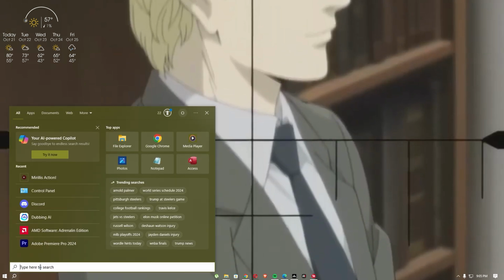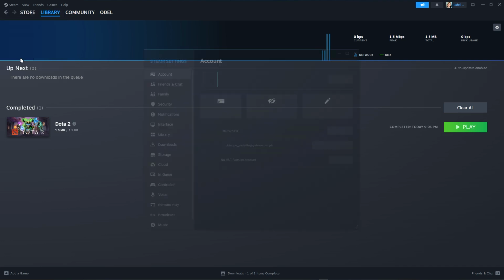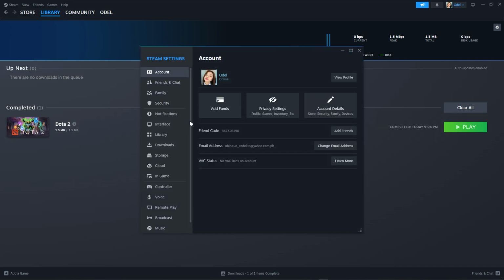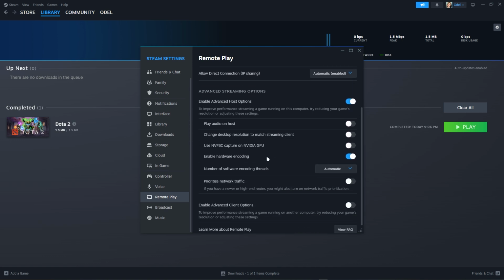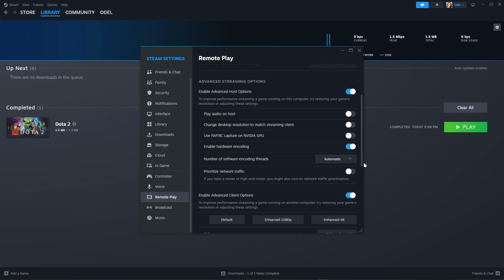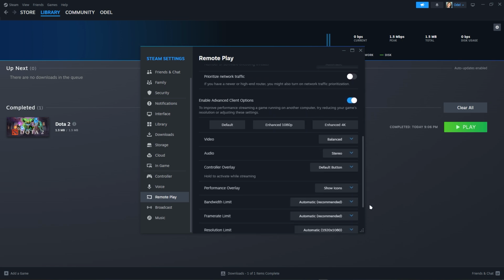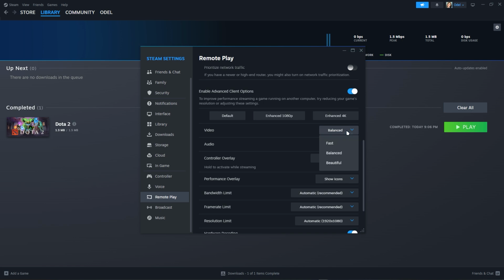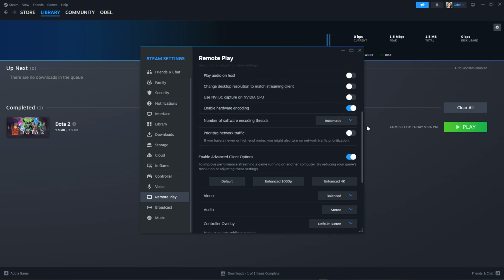How To Fix Steam Remote Play Lag 2025! (EASY FIX)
In this video, I am going to show you how to fix Steam Remote Play lag in 2025. If you're experiencing input lag or connectivity issues, I will guide you through easy solutions to improve your Remote Play experience. This easy fix will help you enjoy smooth gaming on Steam Remote Play in 2025.

0:00 INTRO
0:05 FIX STEAM REMOTE PLAY LAG